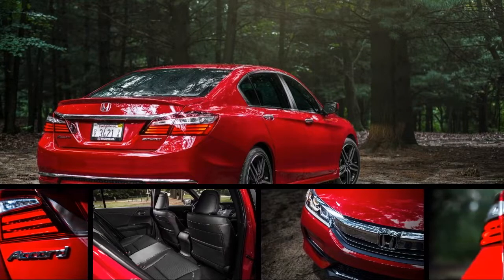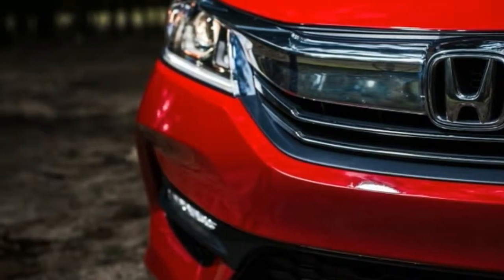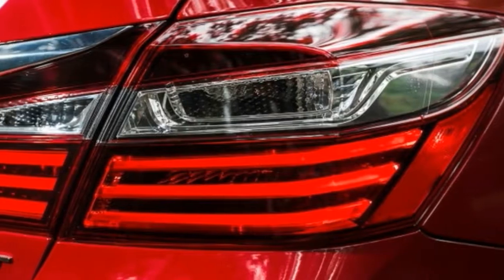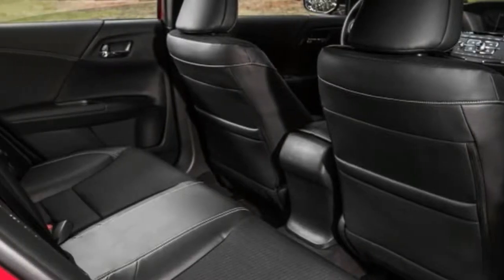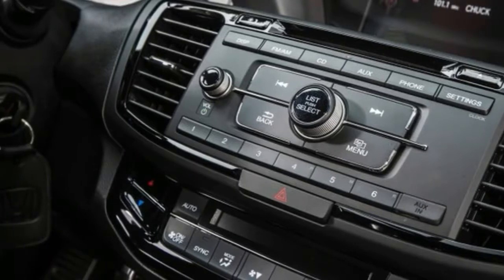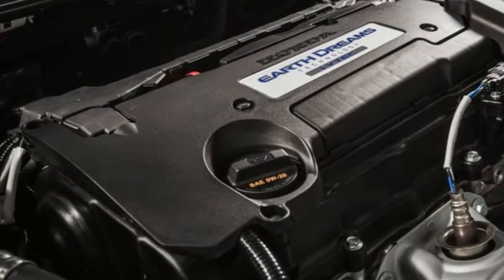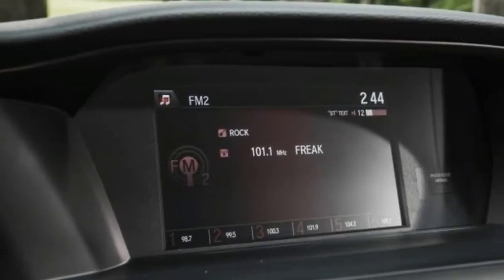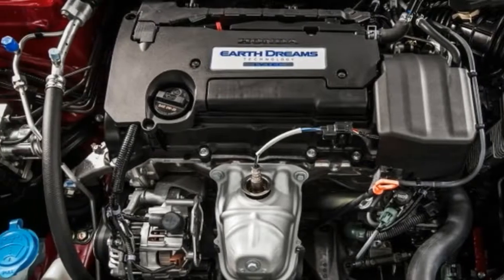Honda Accord Sport - Honda Accord Sport 2017 - Honda Accord Sport Review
Honda Accord Sport - Honda Accord Sport 2017 - Honda Accord Sport Review, Honda positions the Accord Sport in between the admittance LX and mid-level FORMER MATE trims, so we'll use that jumping off point to see what makes the Sport the pick out of the litter. To start with, the Sport utilizes a high-flow exhaust with dual tips that manages to squeeze a lttle bit more horse power and torque from the 2. 4-liter inline 4cyl that it shares with its brethren, making for total outputs of 189 horsepower and 182 lb-ft (versus 185 and 181 elsewhere in the lineup). Does it bring about a noticeable seat-of-pants increase in performance? Not really, but we appreciate Honda's determination to the concept. Subsequent up would be the 19-inch tires, which dwarf the 16-inchers on the camp car, as well as the 17-inchers on the EX. In fact, the only other Accord to get 19" rolling stock is the top-dog Touring, which begins at more than $35K. The brakes get the first-class treatment, too, with 12. 3-inch ventilated entrance rotors and 11. 1-inch solid rotors in the rear. The LX makes do with 11. 1-inch units all-around, and the EX and EX-L get an 11. 5/11. 1-inch combo; the sole other Accord trim to get the large front binders, again, is the Traveling. Cosmetic touches for the activity include a body-colored decklid spoiler and rocker-panel plug-ins (both also shared with the Touring). Inside, the Sport gets exclusive light weight aluminum pedals and a leather wrap steering wheel borrowed from the EX-L models and above.

The Sport's lateral-acceleration number did little to disrupt the Accord roadholding status quo, its zero. 86 g of traction bettering the aforementioned EX's 0. 80 number, but also laying a little smackdown on the zero. 84 g we taken out from the 2016 Agreement coupe V-6--results you'd expect from a model called "Sport, " right? Stopping performance, however, doesn't go through the plan. Requiring 183 ft to stop from seventy mph, the Accord Sport consumed five more ft than the 2016 Agreement EX, despite the FORMER MATE being equipped with smaller, 11. 5-inch front brake discs. We suspect the challenge was the Continental ContiProContact all-season added wheels; although the rubber was capable of delivering respectable cornering performance, our specialist singled out the wheels as the primary reason in the substandard stopping number.
Overall, then, the question is: Will the Sport's cherry-picked set of features transform the Accord into a value-priced, ready-made sports activities sedan? That answer is dependent largely on what you are interested in and where you are approaching from.

Buyers familiar with the Accord's light-and-precise mother nature; spacious, conservatively styled in house; and attractive value/performance balance--the very attributes which may have ended up the Accord on our twelve-monthly 10Best Cars list more times than any other single vehicle--likely will see what attracted them to the auto in the first place, only refined and honed for a a little bit more engaging experience. Persons buying low-cost alternative to a brawny, rear- or all-wheel-drive Teutonic pavement-pounder will need to realign their sensibilities to the Contract Sport's lithe, front-wheel-drive attitude. But for those considering getting behind the steering wheel of a true fun-to-drive four-door sedan without ravenous junior's school fund, the Accord Sport's $25K price of entry is very compelling--and the only decision to make is the color.